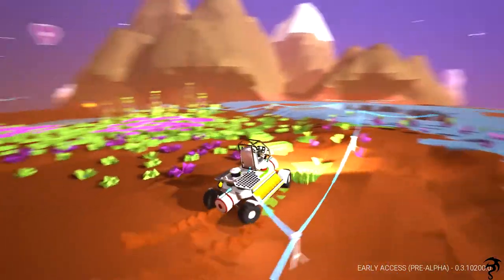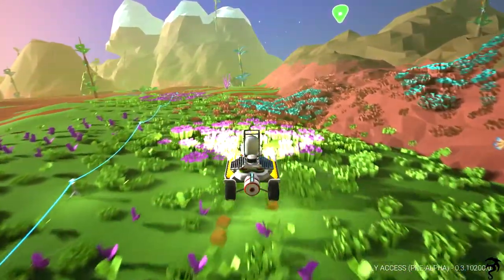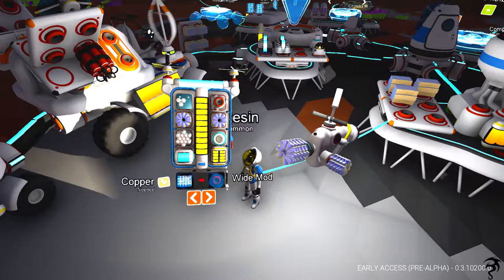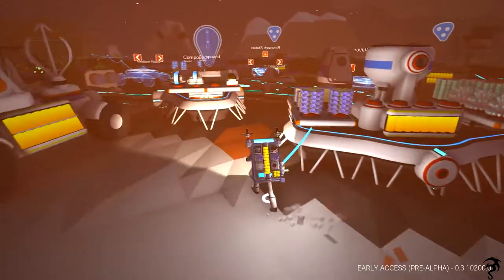Playing with the Crane & Drill Head! Plus the Wide Mod! - Ep8 - Astroneer Back to Space!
Finally have the crane and drill going!